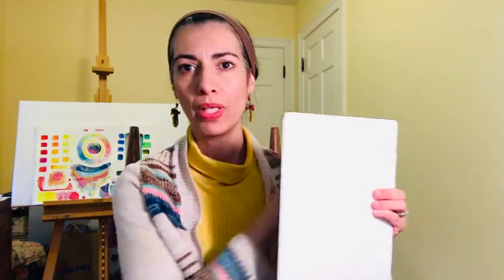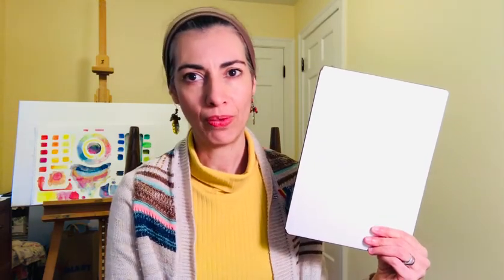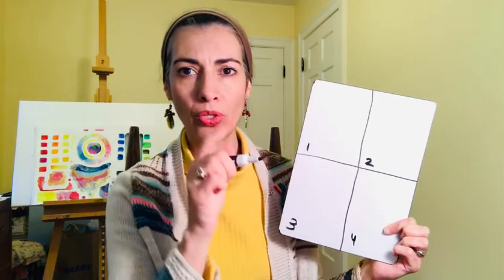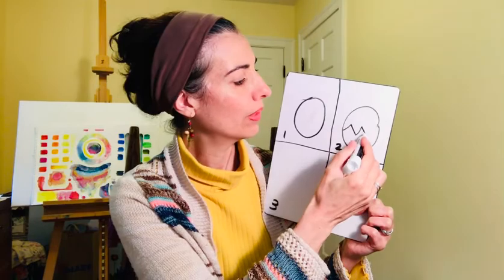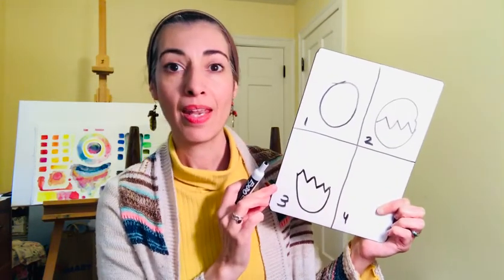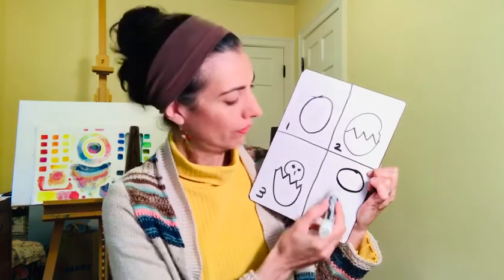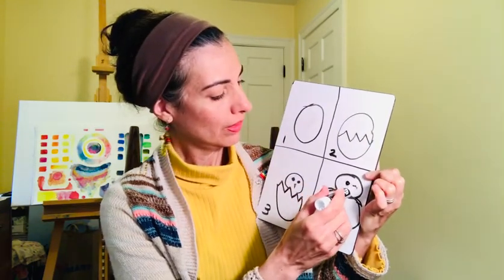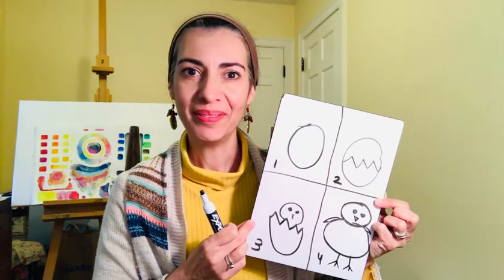Eggs are Hatching!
Art Teacher Mrs. Silberberg or Mrs. S. will show you how to draw an egg hatching step by step.